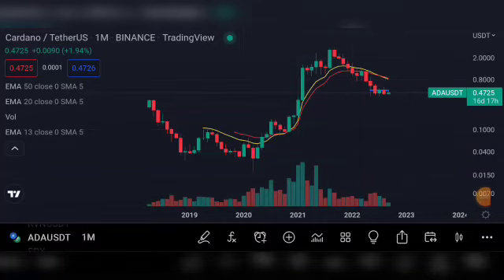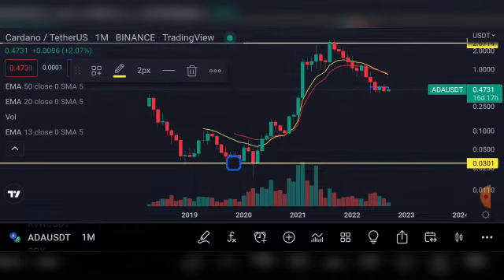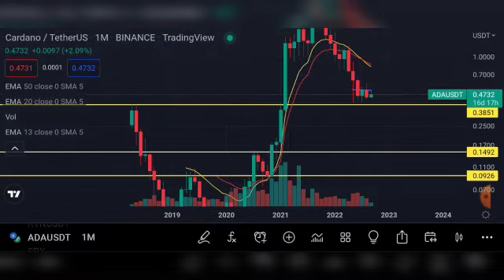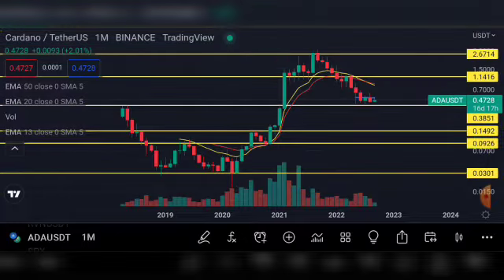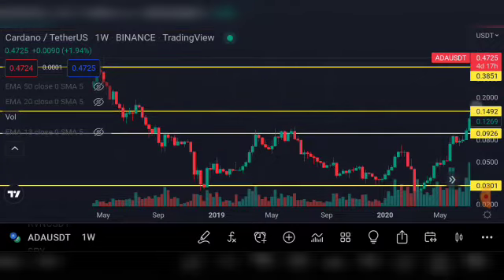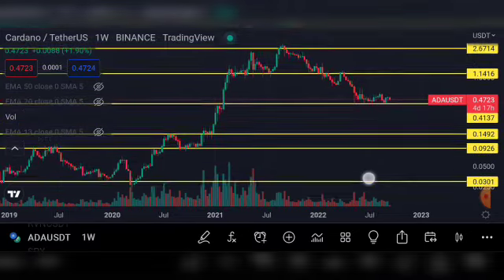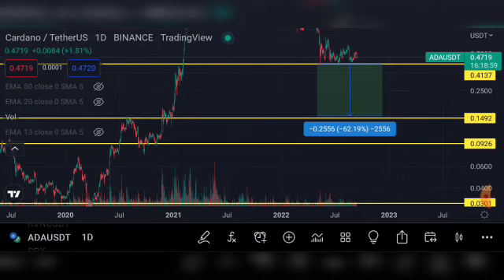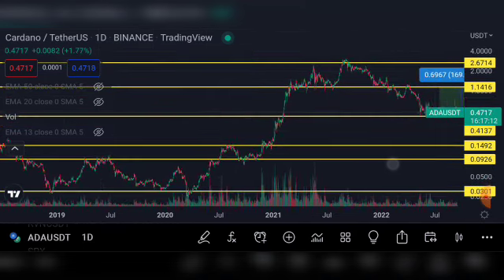How to Identify Strong Support and Resistance Zone when Trading (Technical Analysis)